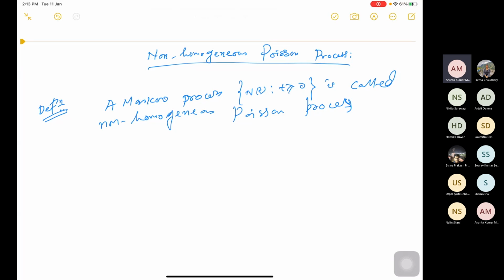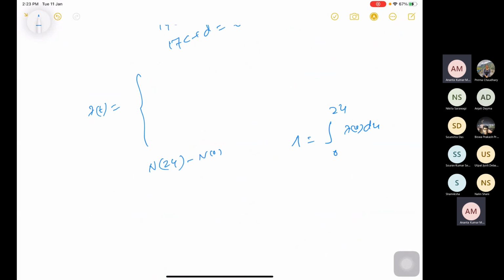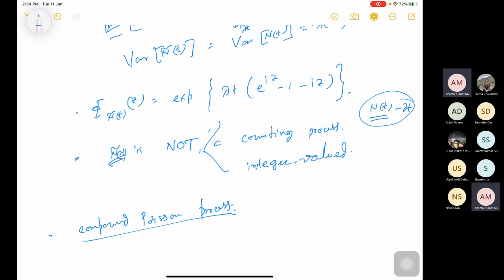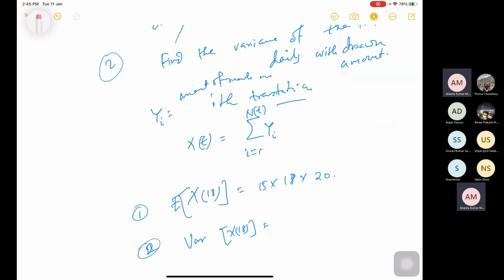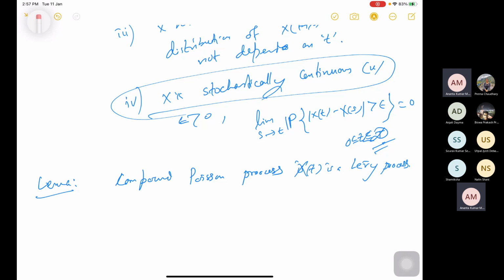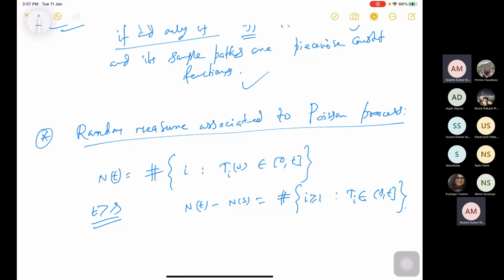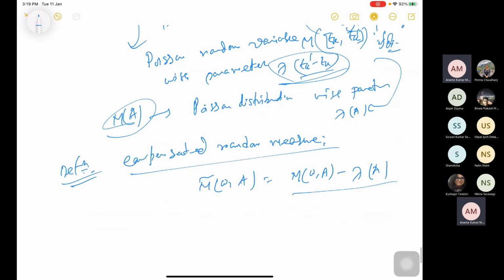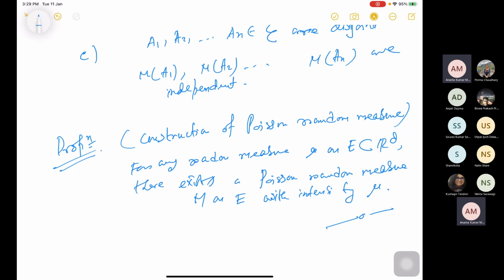Stochastic processes and it's application lecture 3